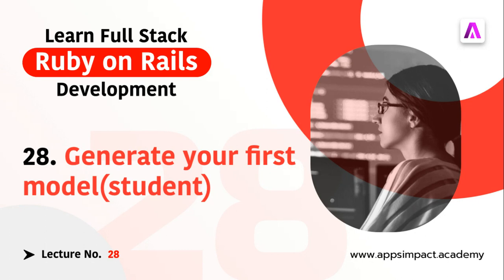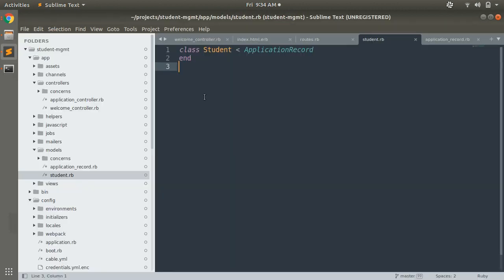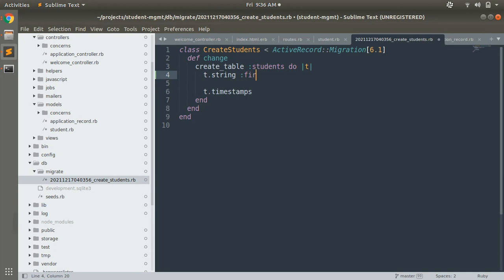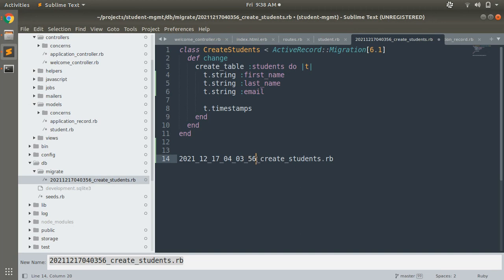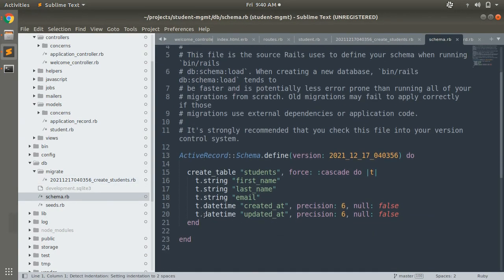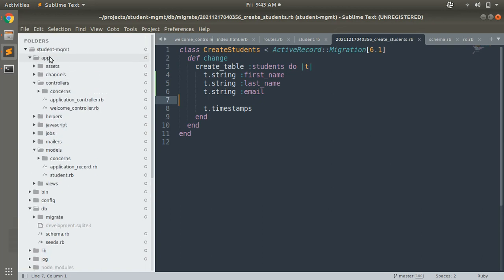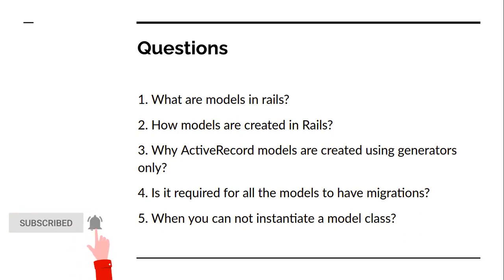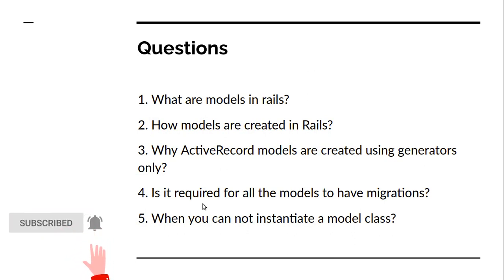Create Model in Rails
Hello Friends

In this video you create your first model for this bootcamp course. We will create model using rails generator. You will also find some basics of migrations and abstract classes. Please go through the complete video.